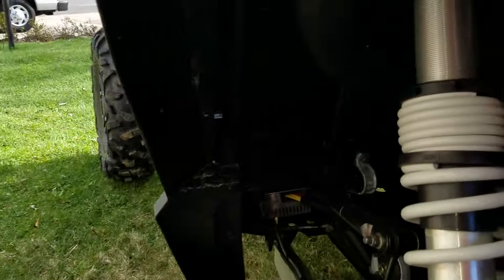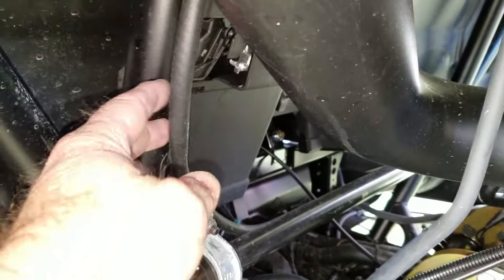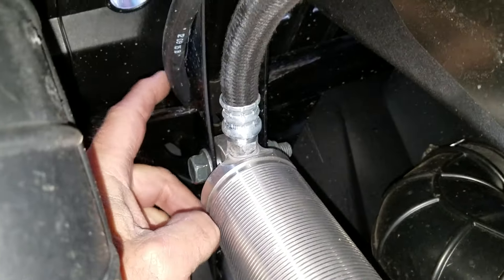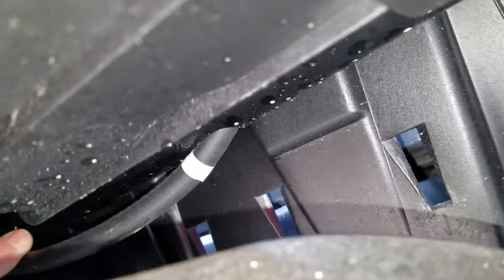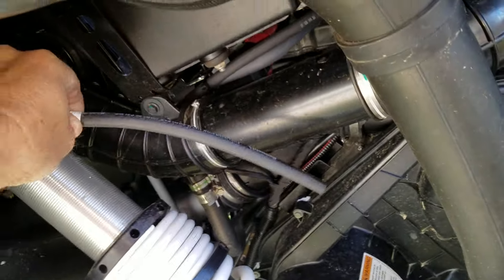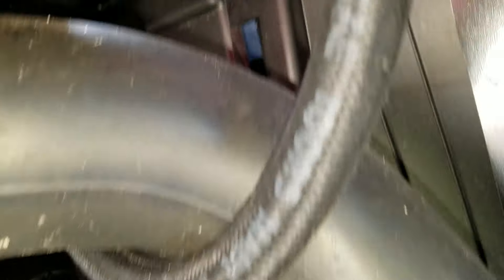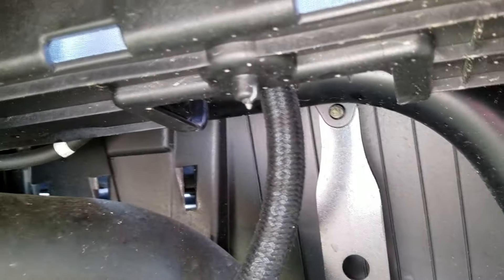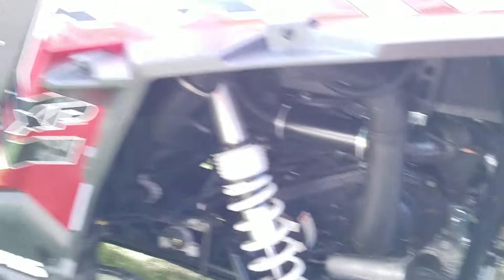2016 RZR XP1000 gas tank vent tube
My 2016 RZR does not have the vent tube recall.